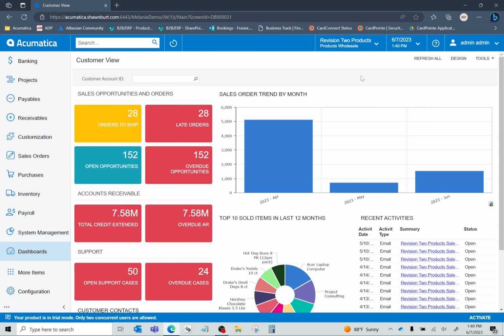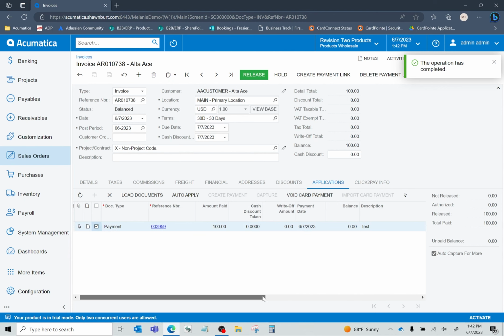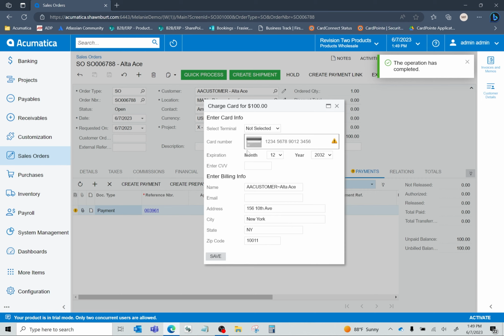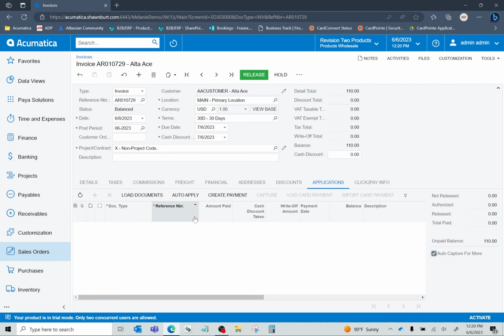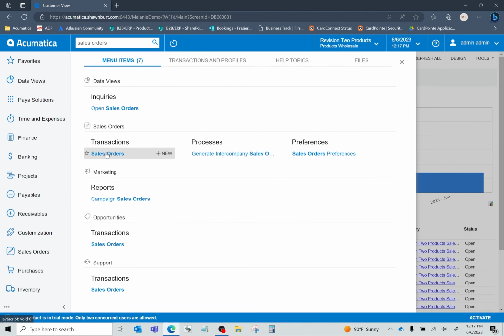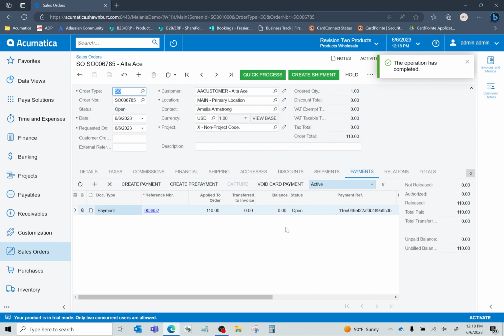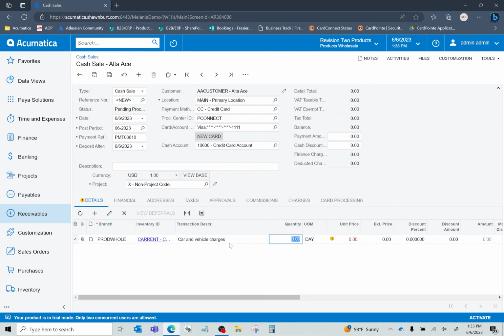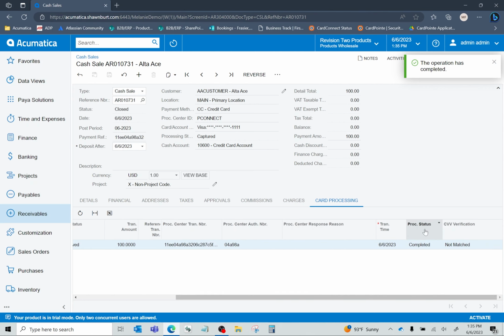Acumatica: Processing Credit Cards